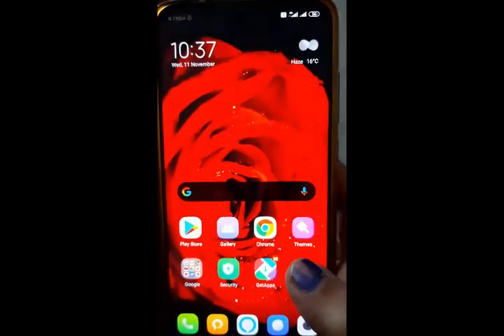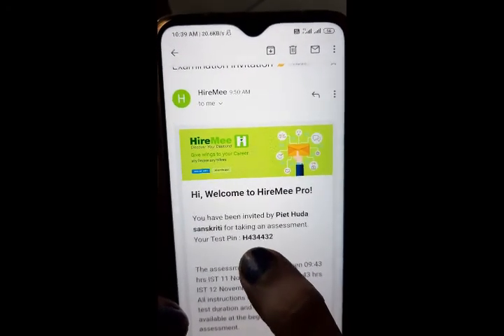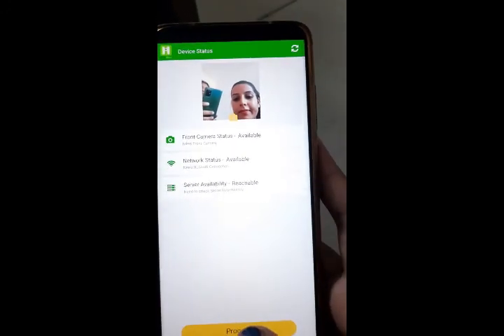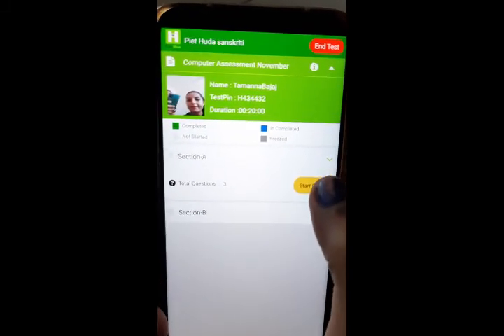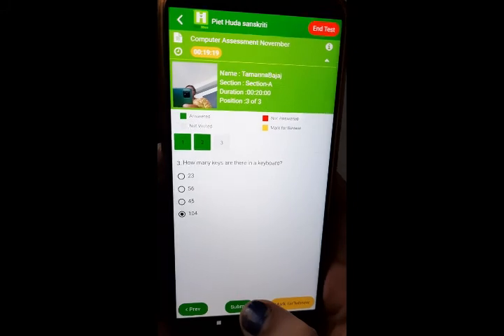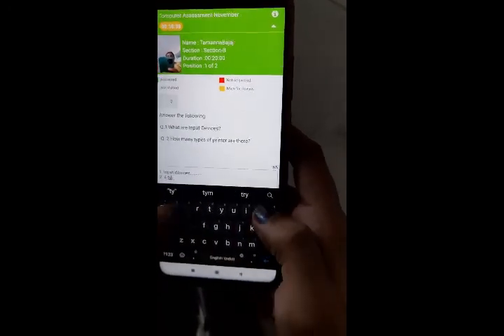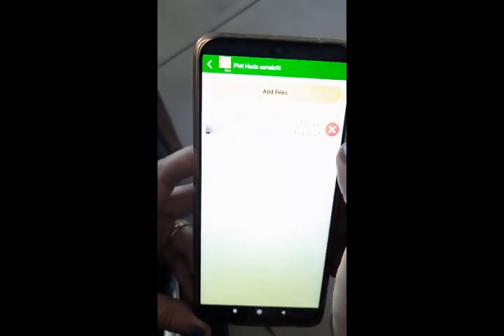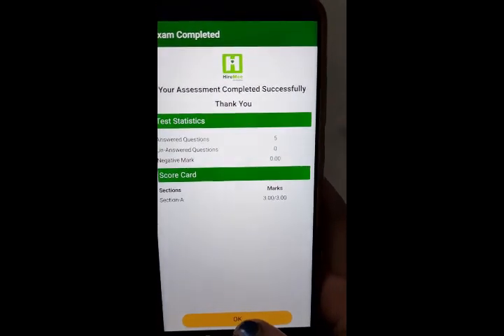HIREMEE BASIC TUTORIAL FOR KIDS||ONLINE EXAM||STEPS TO ATTEMPT ONLINE TEST||TAMANNA BAJAJ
This video is regarding Hiremee Platform. How you can attempt your exam on Hiremee.